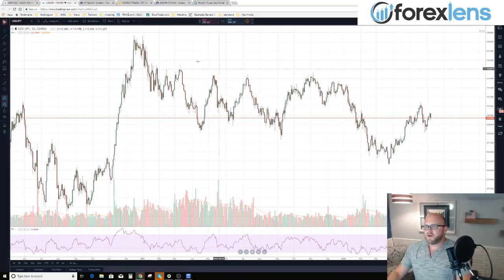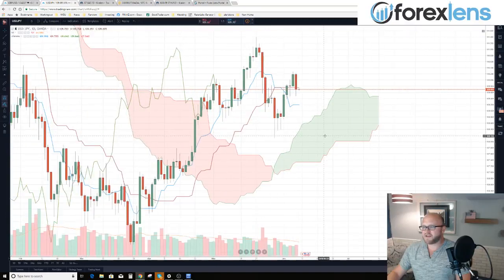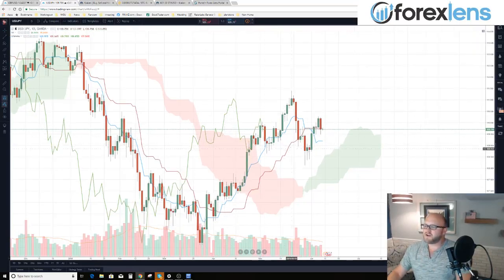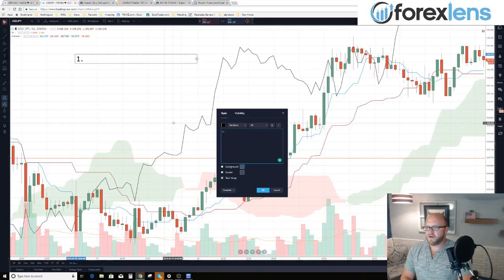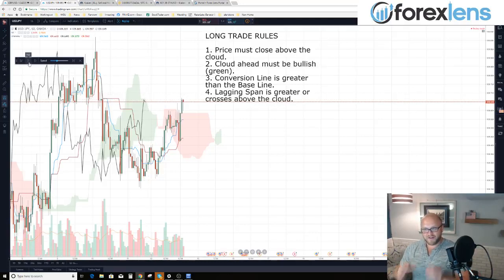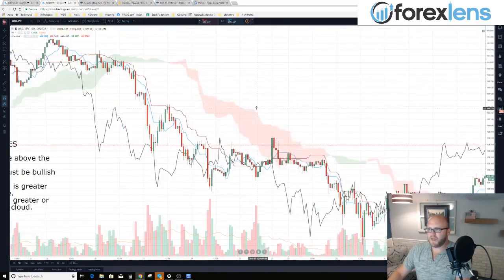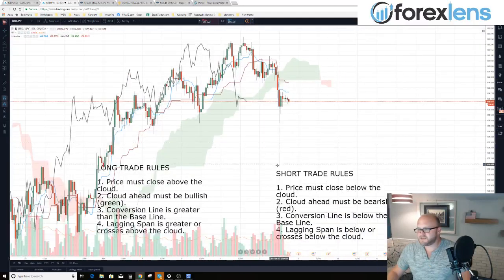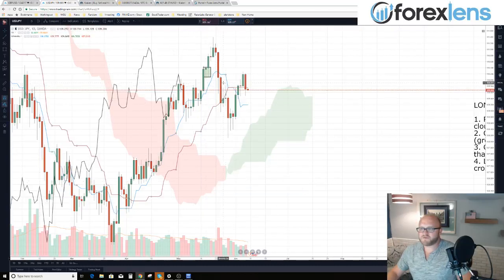Advanced Ichimoku Trading Strategy for Forex Trading Advanced Beginner